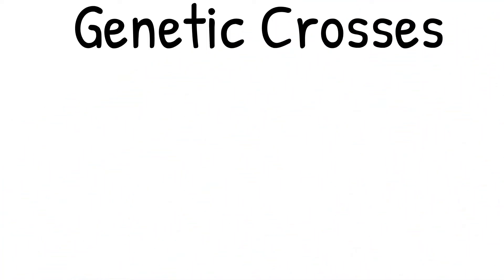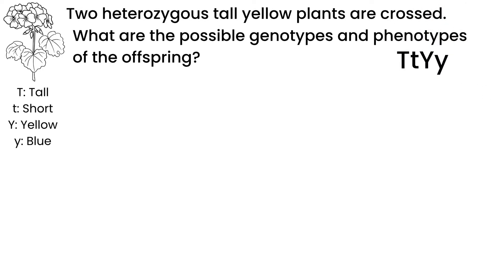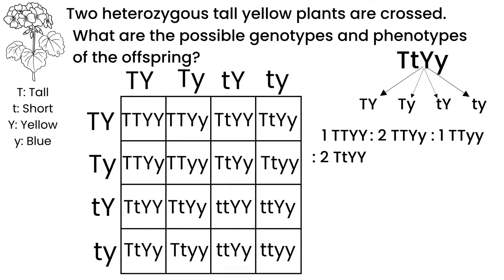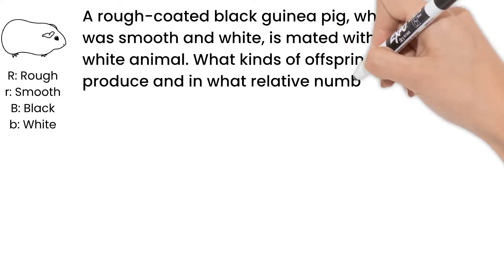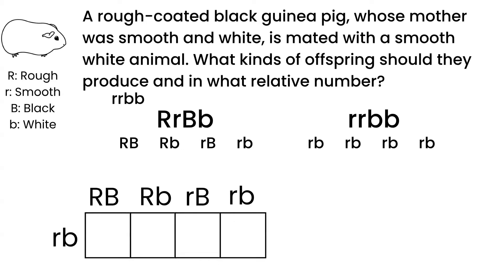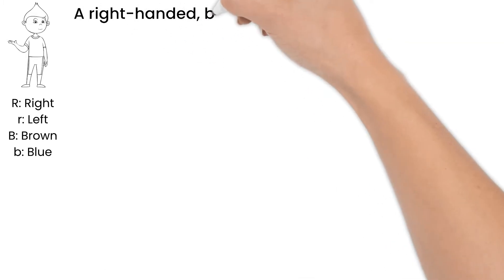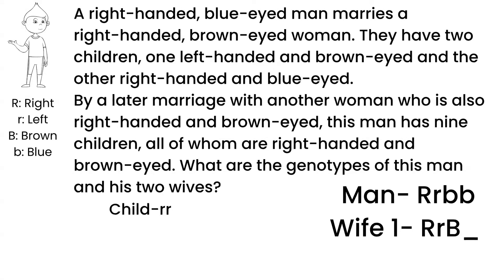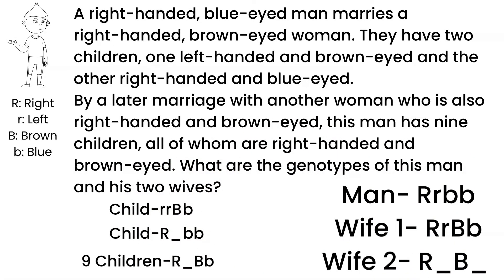Genetic Cross: Dihybrid. Short Simple Science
In this genetic cross video we take a look at dihybrid crosses. We'll learn how they differ from the other types of genetic crosses, and go through three examples.

Heterozygous Example: 0:46
Heterozygous and Homozygous Recessive Example: 3:01
Test Cross and Dihybrid Cross Example: 5:14